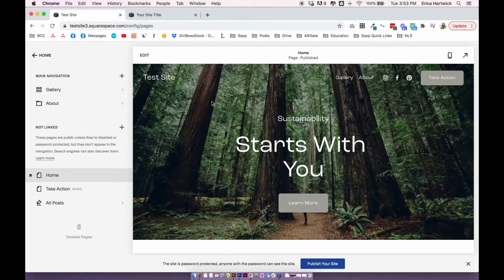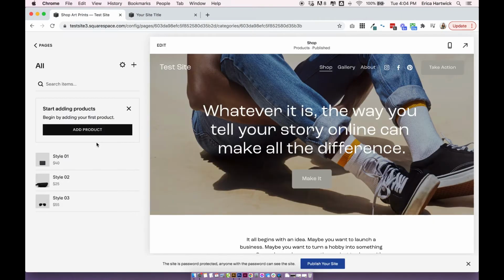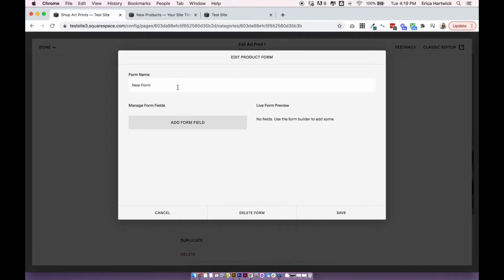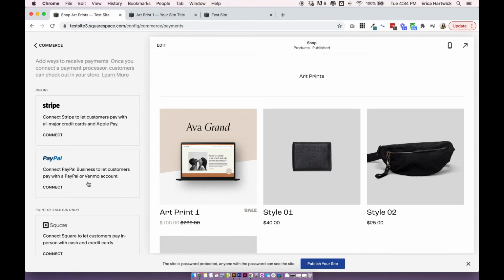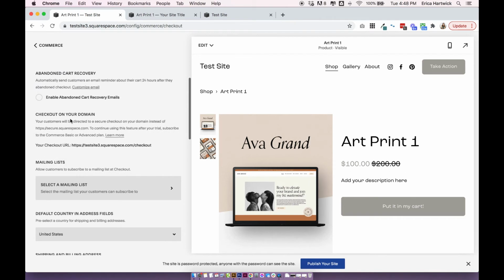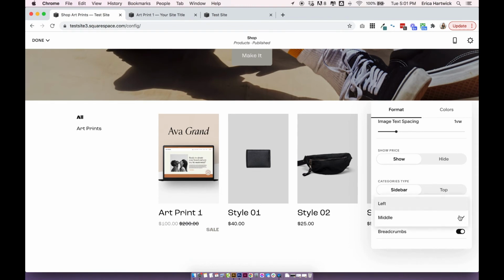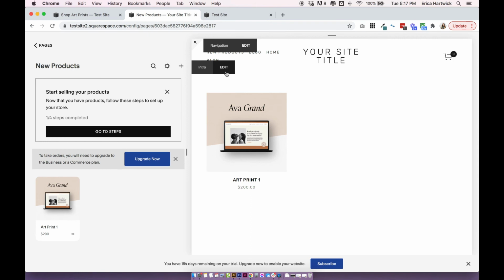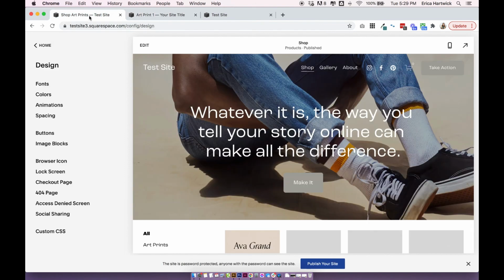The COMPLETE Guide to setting up your Shop in Squarespace 🛍️ Step by Step Walkthrough (7.1 & 7.0)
⚡️ FREE MINI COURSE⚡️ DIY Your Website in a Weekend: 5 key steps to a stress free + beautiful website - Join instantly

Want to start a shop with Squarespace Commerce? See our step by step walkthrough to get you set up quickly and easily. For 7.0 and 7.1!

TIMESTAMPS:
0:00 Intro
00:30 Add your shop and edit shop settings
05:38 Add a product to your shop
19:35 Add your Commerce settings
30:43 Shop Design Settings on 7.1
39:30 Shop Design Settings on 7.0